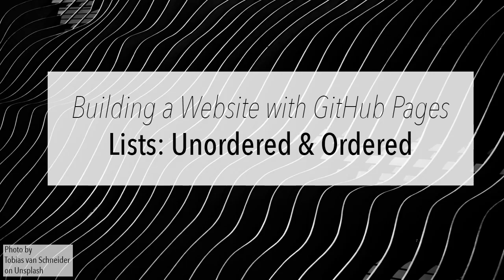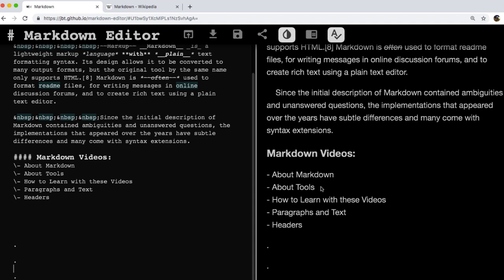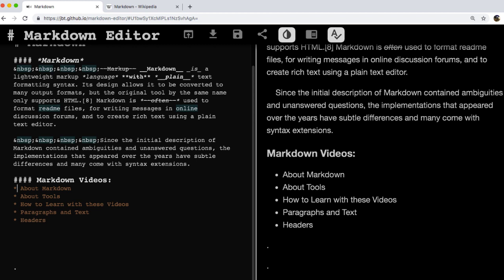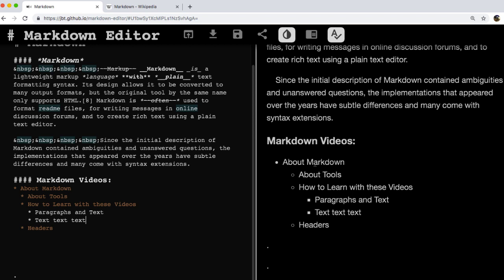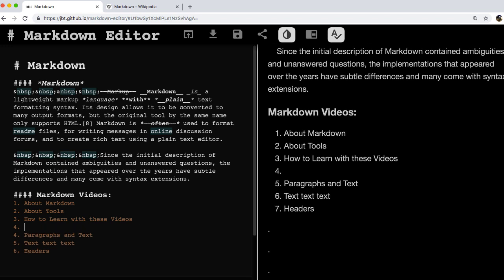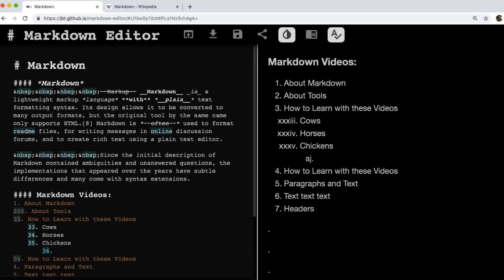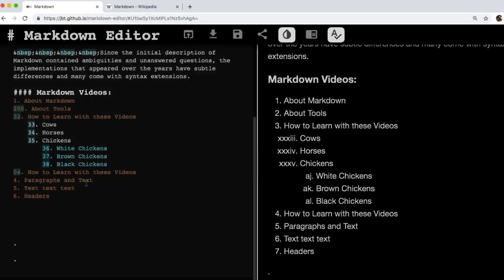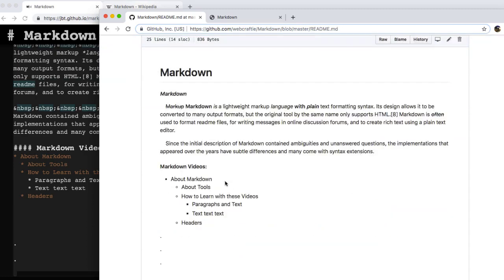GitHub Pages: Ordered & Unordered Lists with Markdown